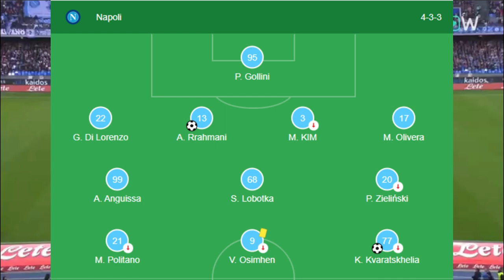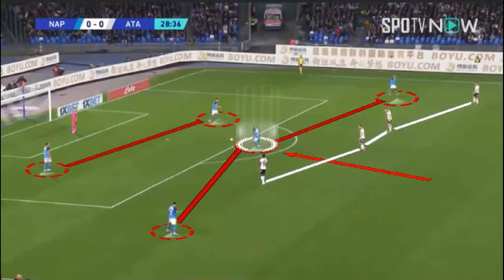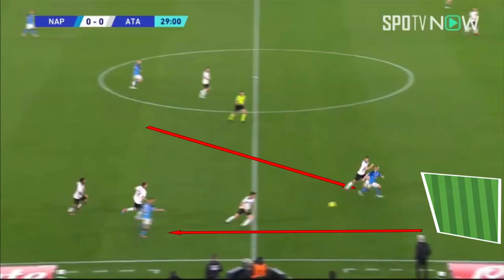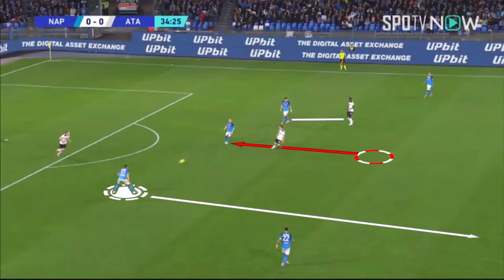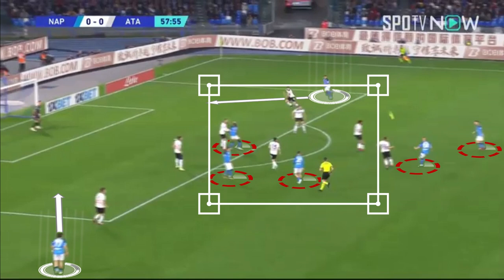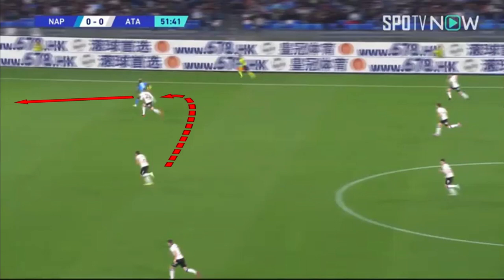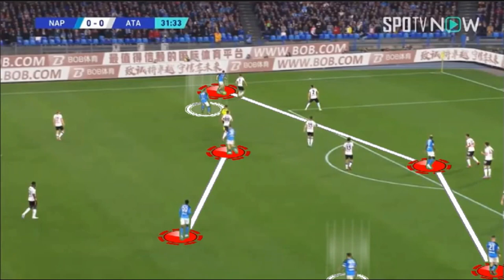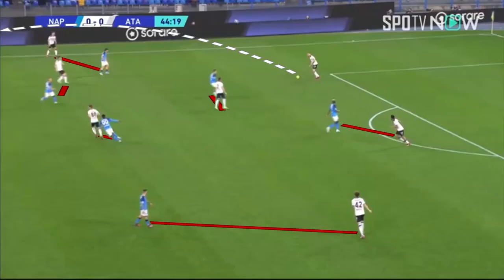Tactical Analysis of Spalletti's Napoli vs Atalanta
Tactical analysis of Napoli's formations and tactics used during the game against Napoli that finished 2-0 to Napoli.
Special analysis of the underlapping fullbacks; the midfield pivot, Lobotka and Osimhen.